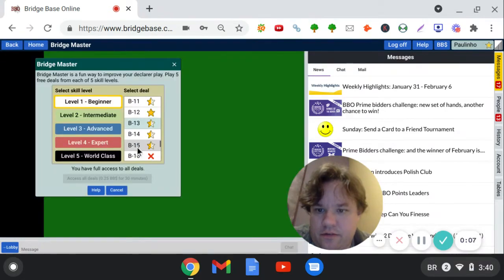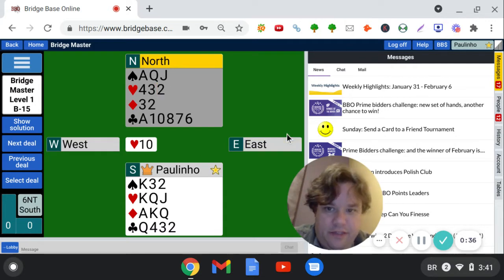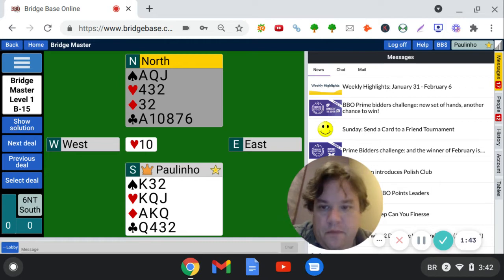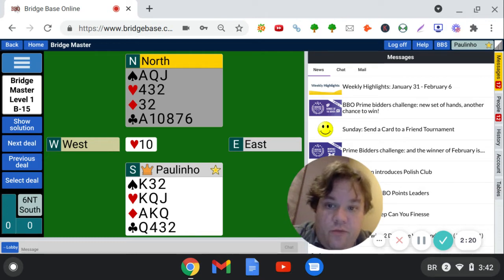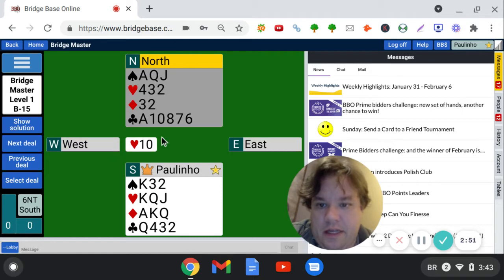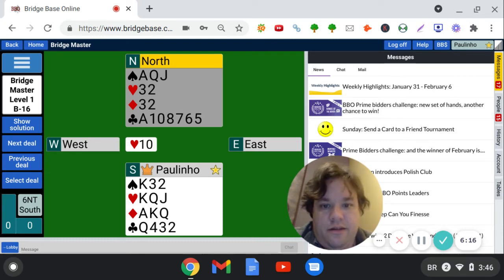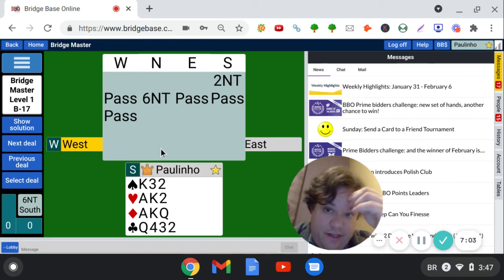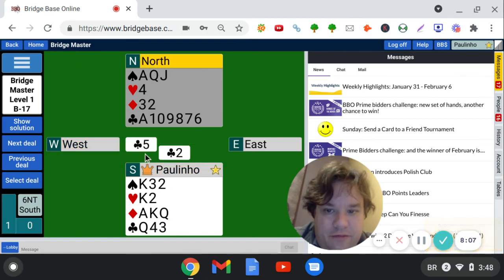Bridge cardplay for beginners, deals B15 - B17: suit management, safety plays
Video describing how to think when playing a bridge hand, discussing commonplace situations that can be stumbling for all beginners.